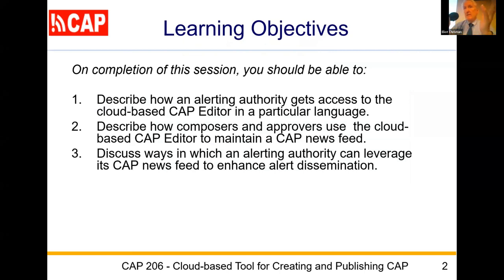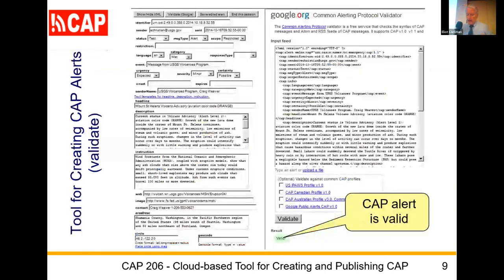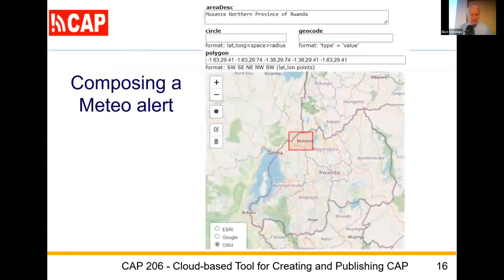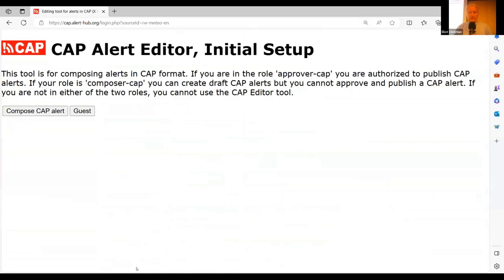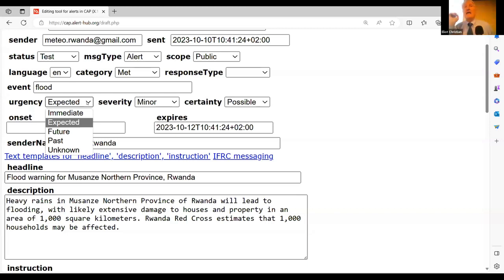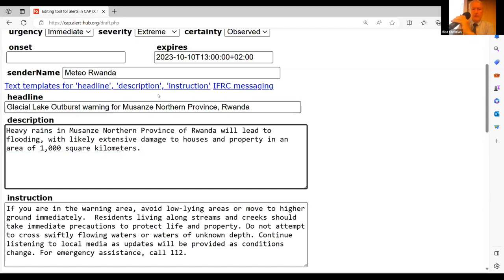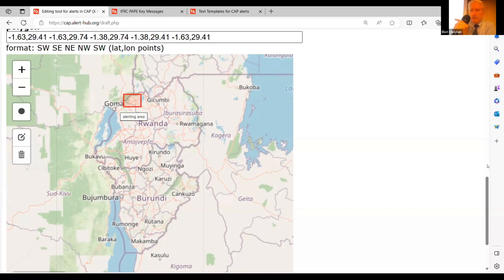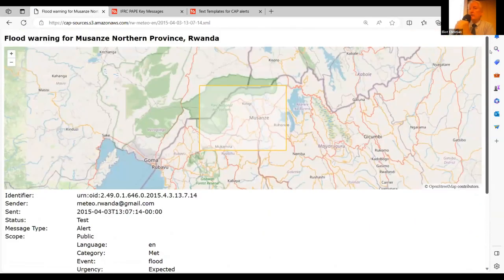A Free, Cloud-based Tool for Creating and Publishing CAP Alerts (CAP 206) Oct 2023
"A Free, Cloud-based Tool for Creating and Publishing CAP Alerts" was presented at the 2023 CAP Implementation Workshop in Geneva, Switzerland.